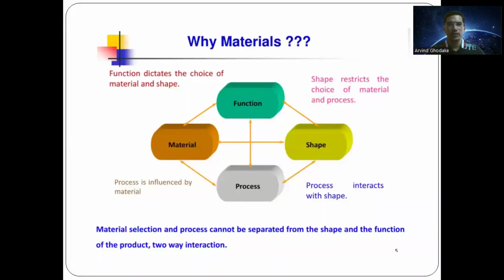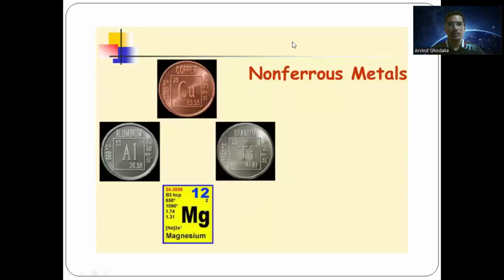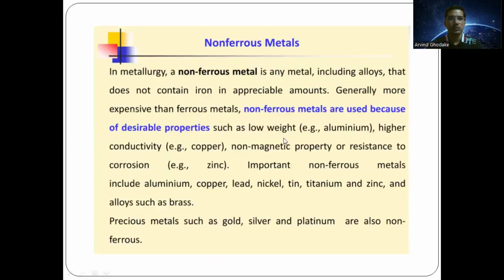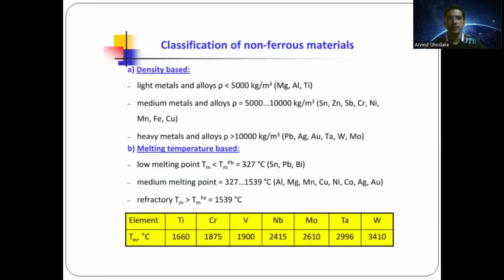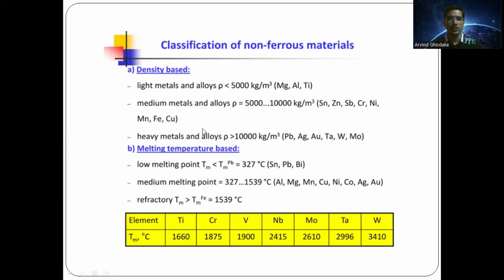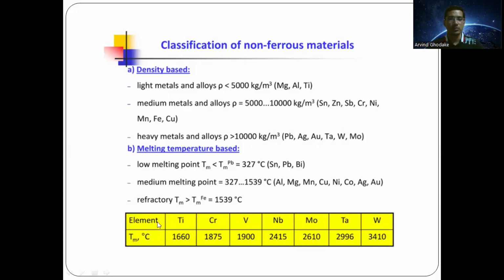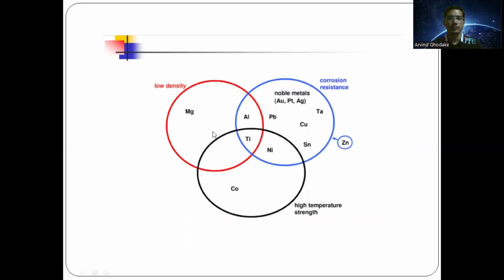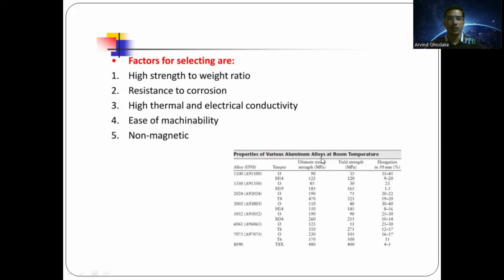EMM Non Ferrous Materials Classification